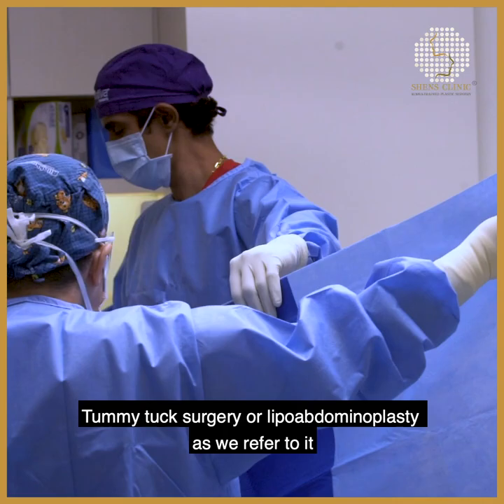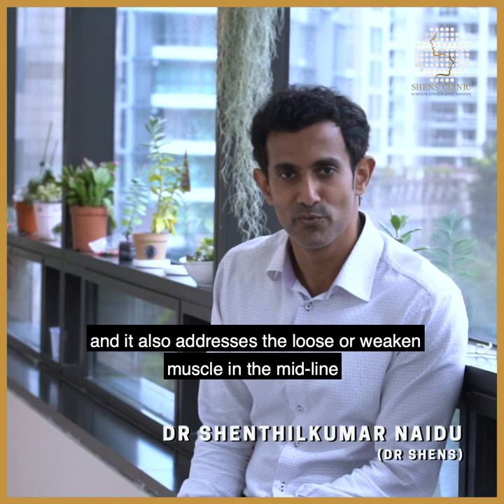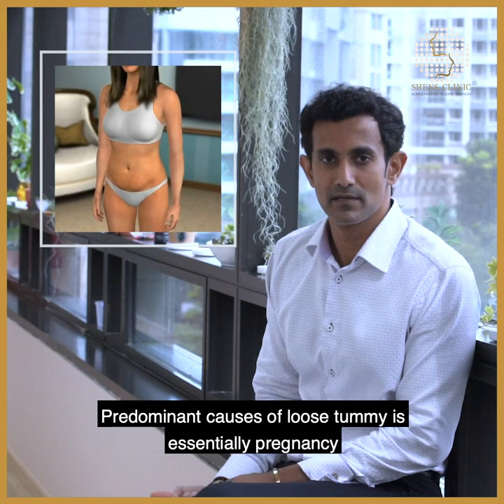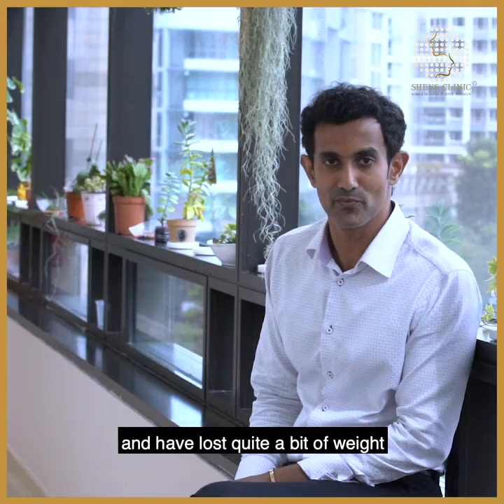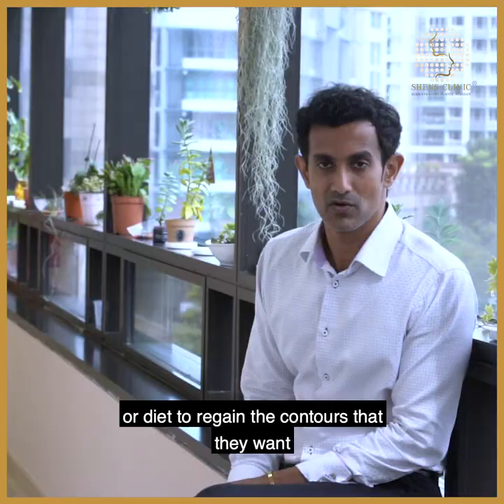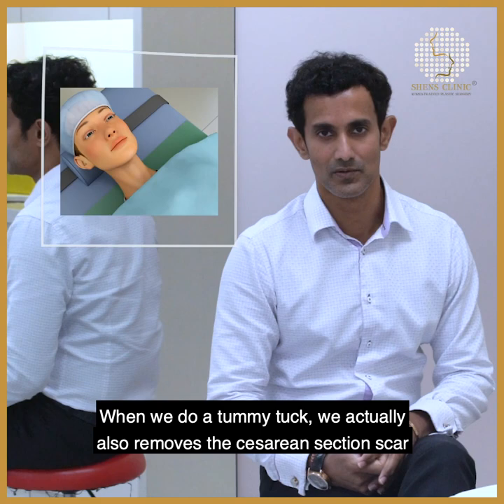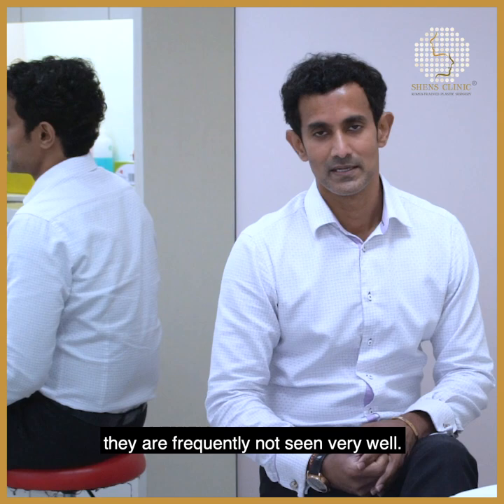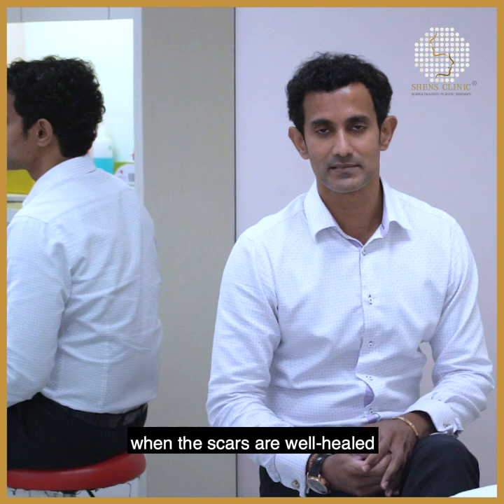Shens Clinic | Tummy Tuck (Lipoabdominoplasty)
The lipoabdominoplasty (also known as a tummy tuck) is a surgical procedure that can help to restore the appearance of a smoother, firmer, flatter and a more contoured abdomen profile by removing the excess fat and skin.

The loose and sagging tummy may persist despite proper diet and exercise as the overlying skin can be stretched due to pregnancies, substantial weight gain or weight loss, or it may be due to heredity of the patient.

The incision is typically made where it could be hidden below undergarments. Hence, these incision lines can be concealed and not seen easily.

At Shens Clinic, we also provide post-surgery laser treatments to reduce the overall appearance and visibility of the incision lines for our patients.

✅ 2 - 3 weeks downtime
✅ Incision lines can be easily concealed
✅ Post-surgery laser treatment to reduce the visibility of the scars
✅ A day surgical procedure (Able to head home after the procedure on the same surgical day)

To learn more about the Tummy Tuck procedure at Shens Clinic, do reach out to our customer support team here:

Shens Clinic | Korea-Trained Plastic Surgery
📍: Winsland House 1 #09-08, Spore 239519